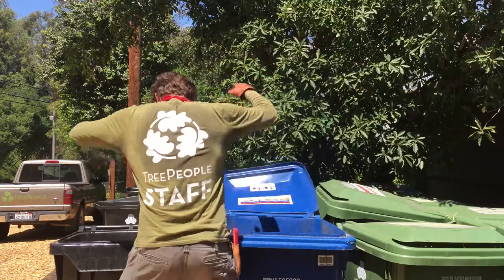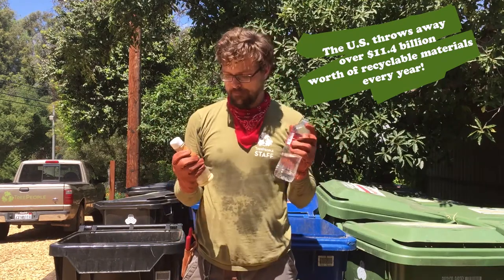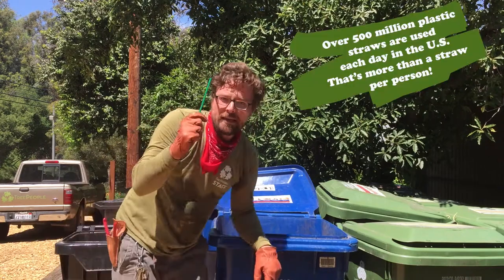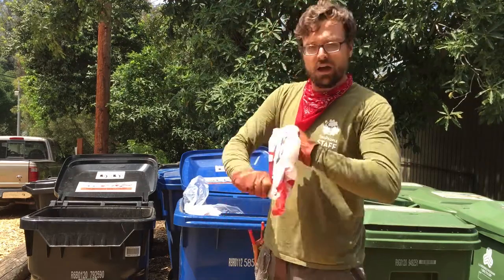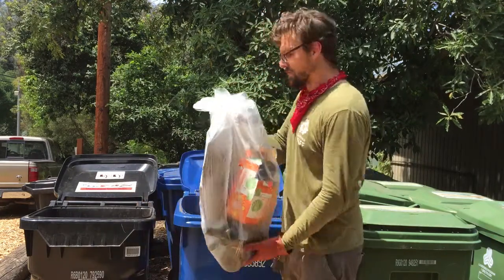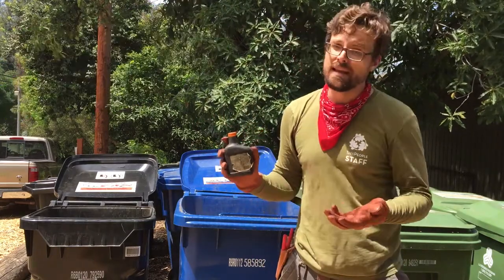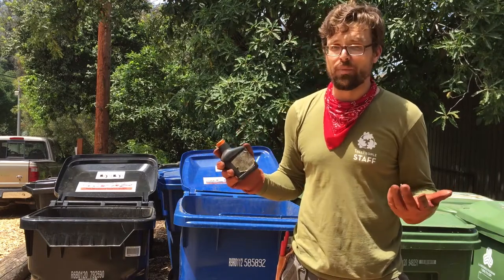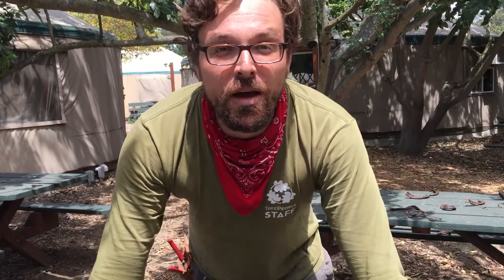Recycling or Trash? Lesson on Waste Reduction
Ever question yourself about what should go in the black "trash" bin versus the blue recycle one? Find out from our expert Nate as we do a bit of a dumpster dive! Since the release of this video, Los Angeles recently updated their protocols on what can and can’t be recycled.